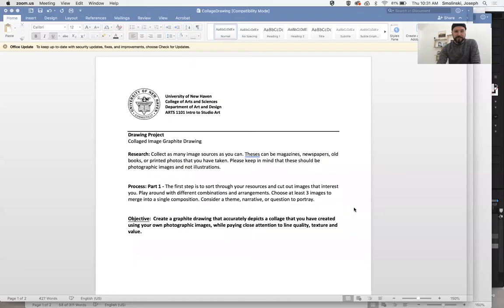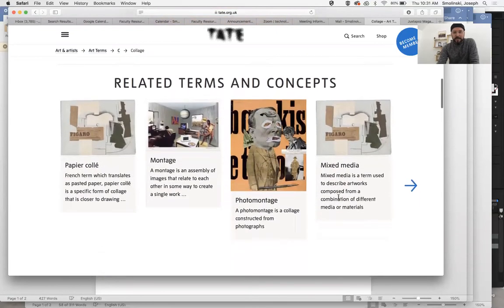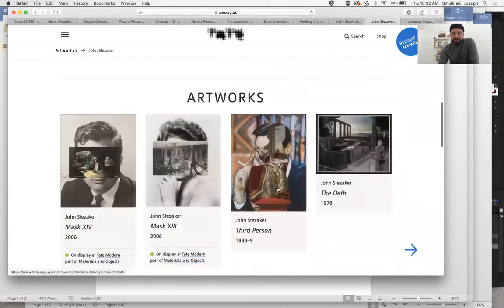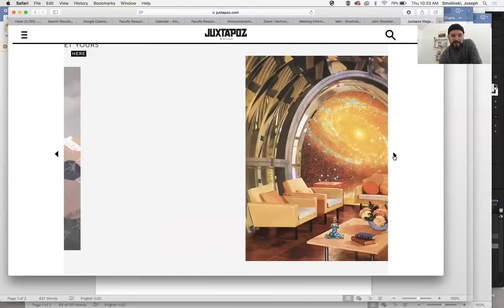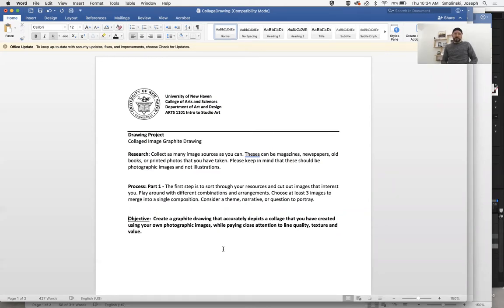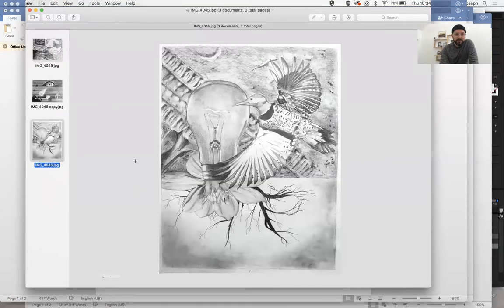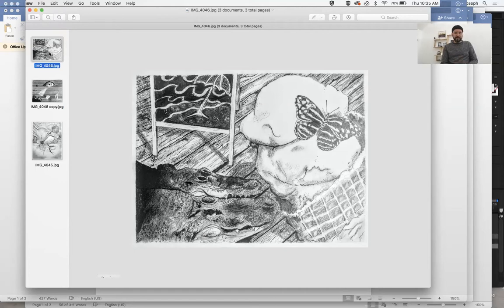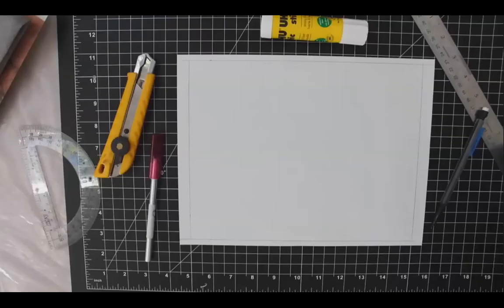ARTS 1101 Collage Drawing Project Part I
In this video we cover the basic assignment and how to start by creating a collage. More videos will follow to complete the steps to finish the project.